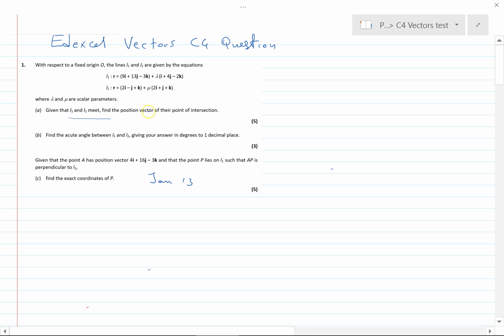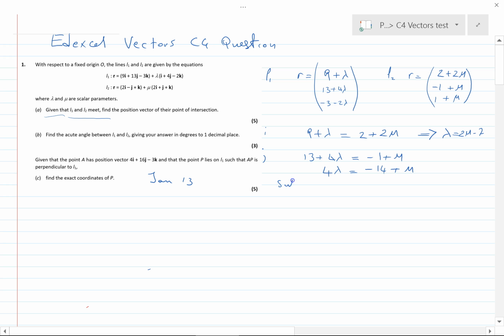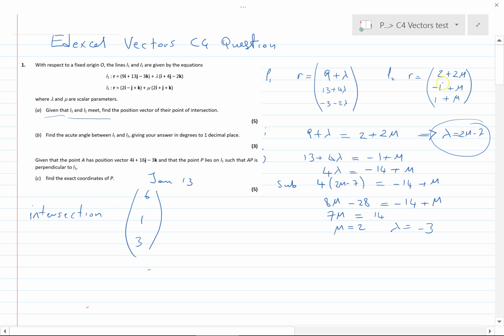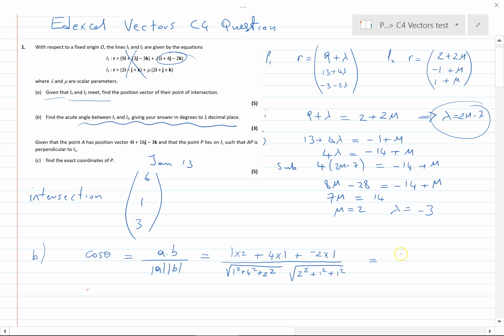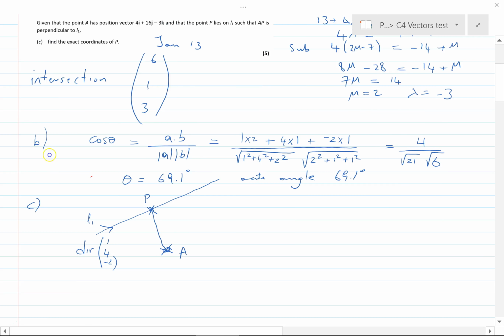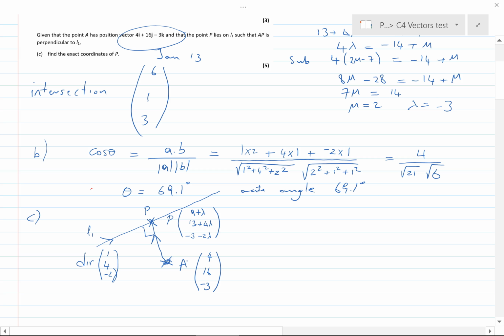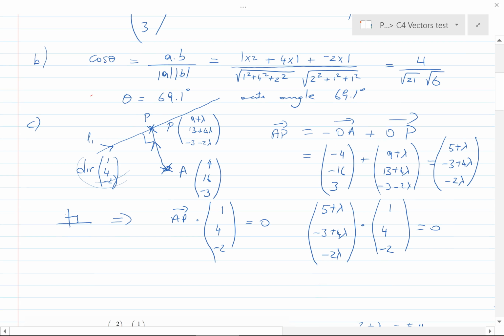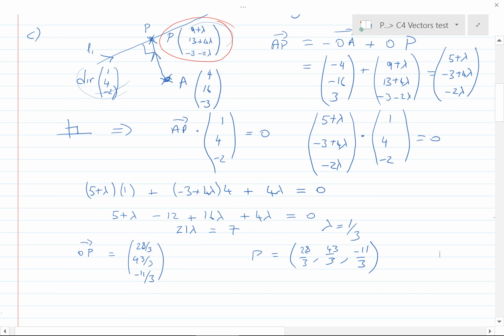C4 Edexcel Vectors question Jan 13